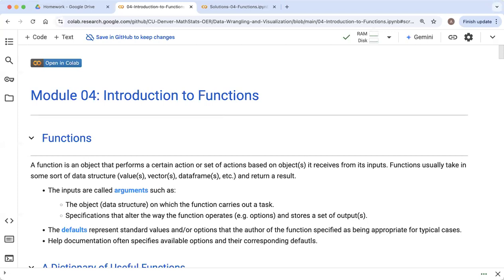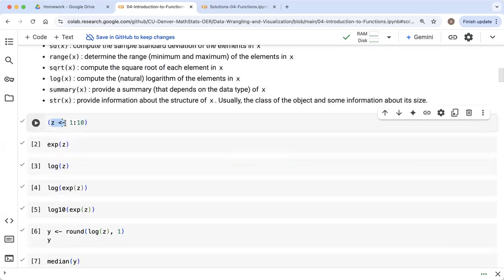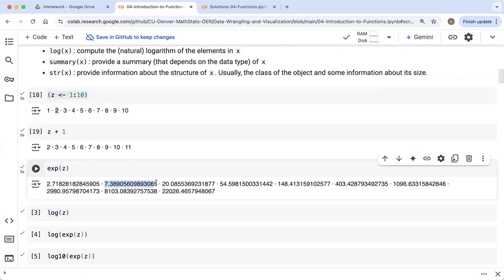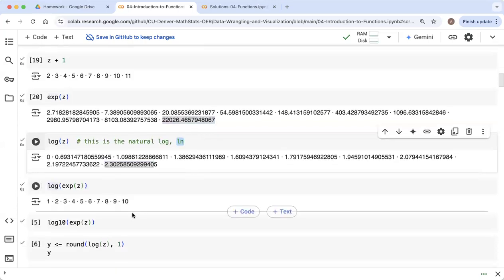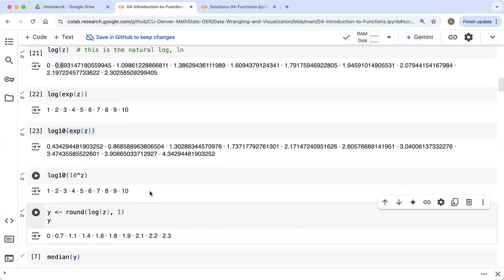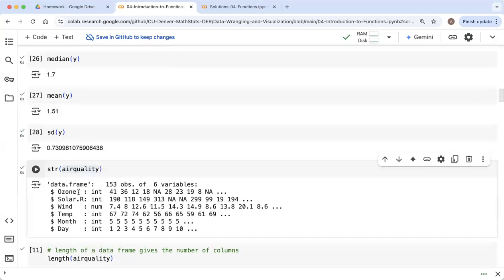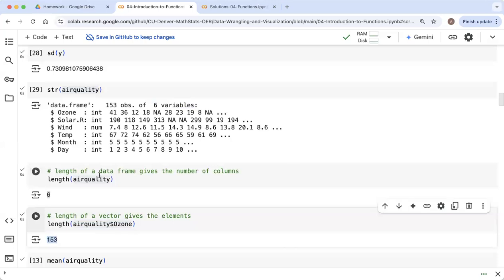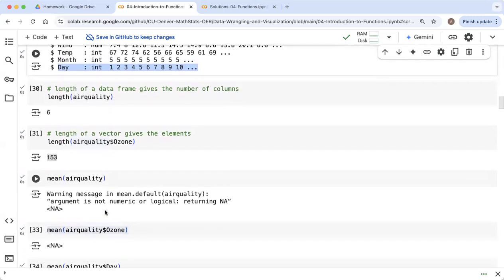Introduction to Functions in R